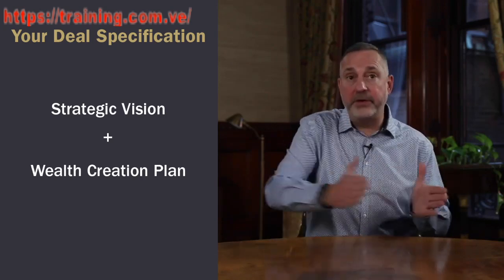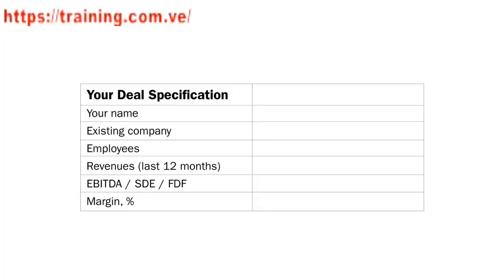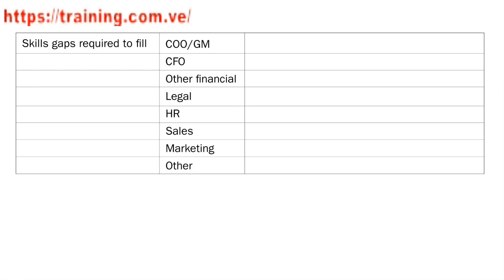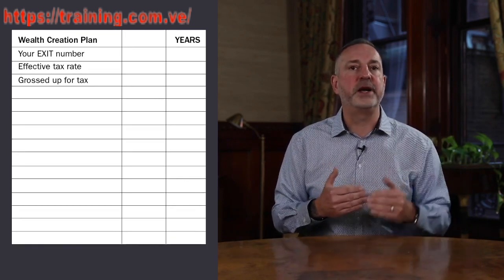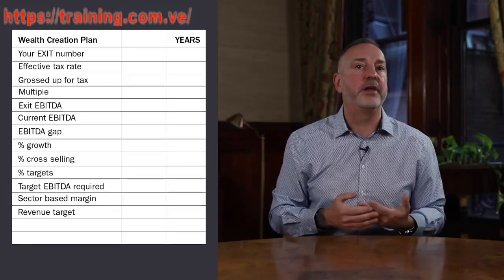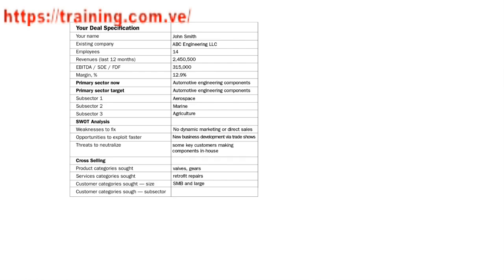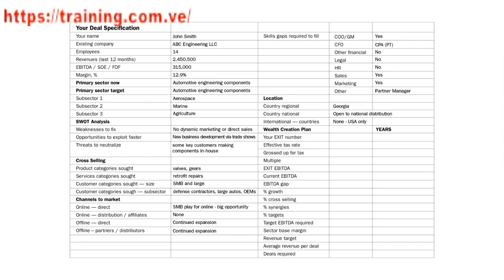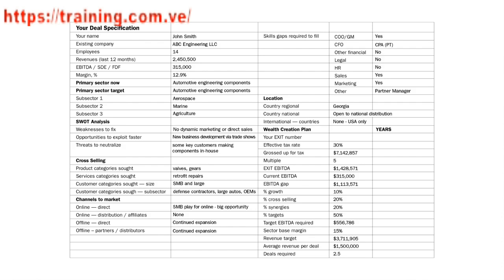How to know about Your Deal Specification?